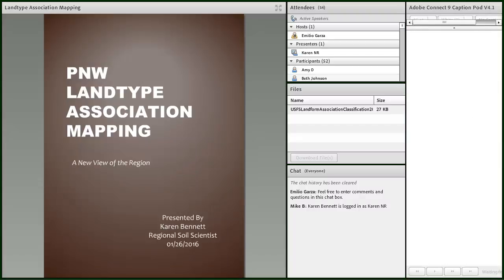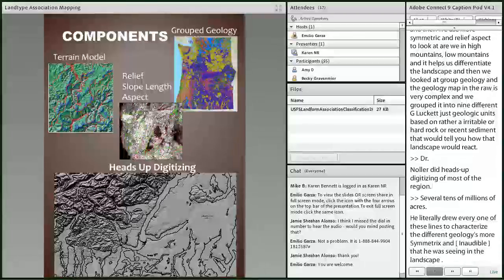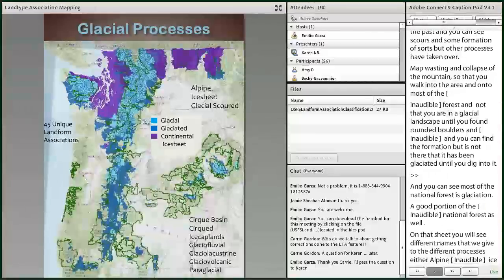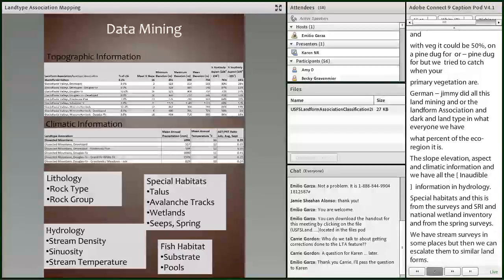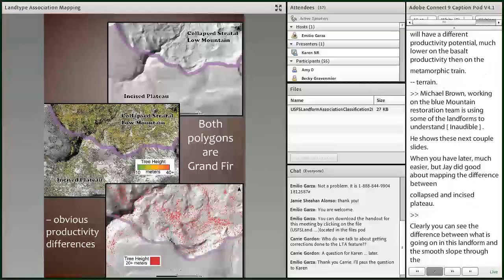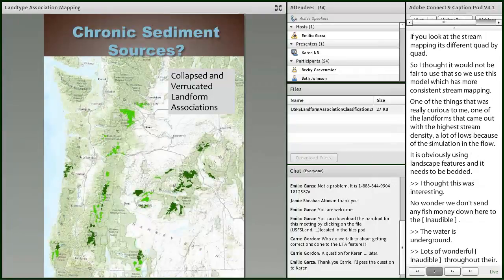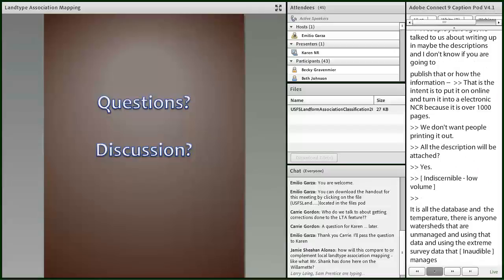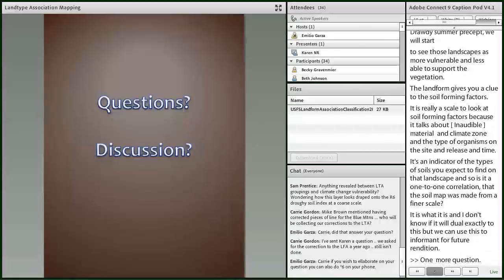Landtype Association Mapping Jan2016 0